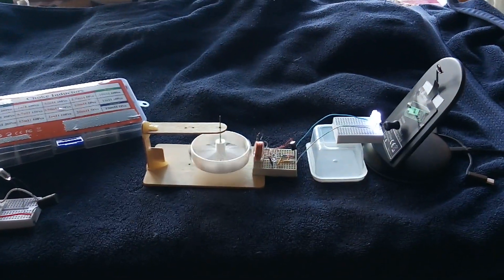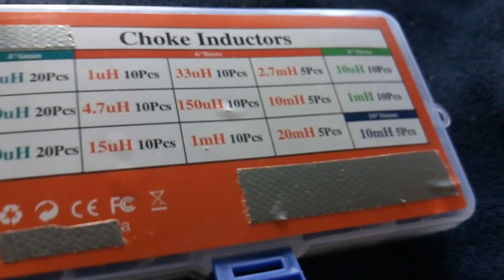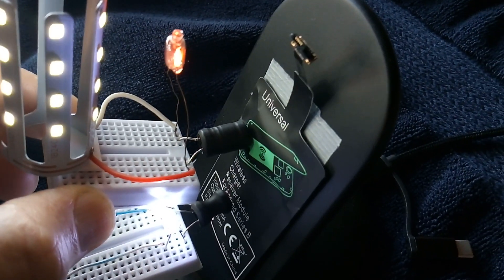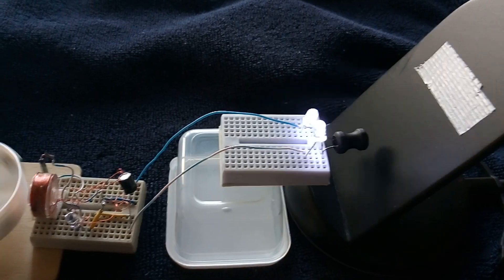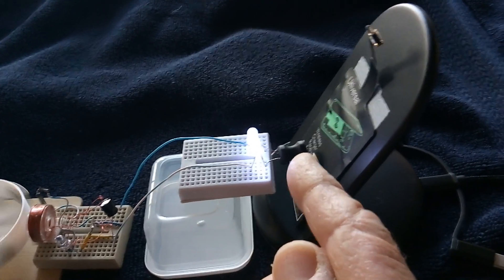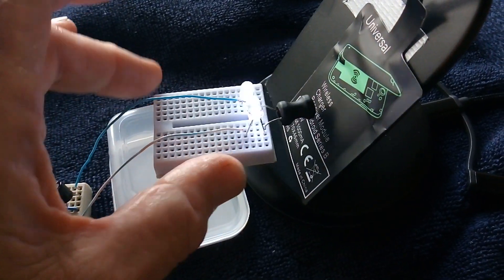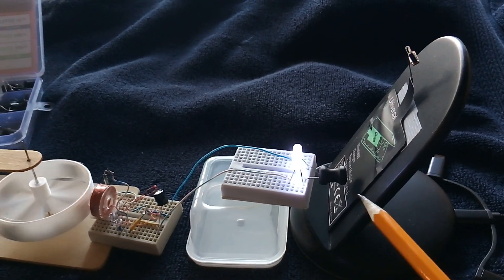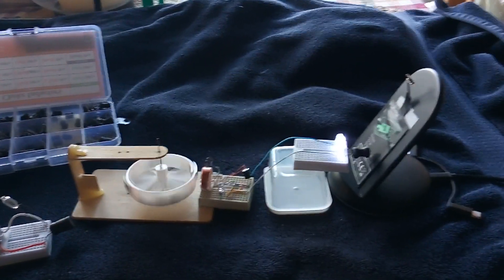Choked Wireless Energy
This shows a 'radial inductor choke' being used as an energy receiver for a wireless cellphone charger.  Grandad came up with this idea and it works great!
Here is another project that I did years ago that shows a different type of wireless energy transfer using inductors and high frequency.